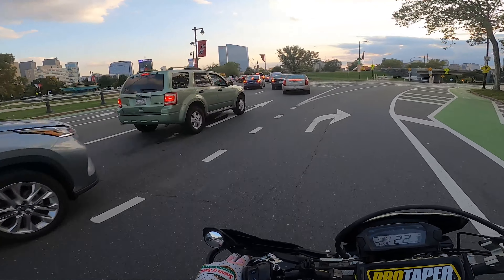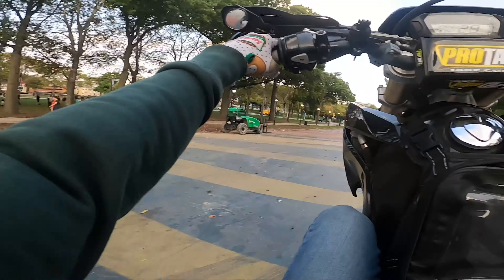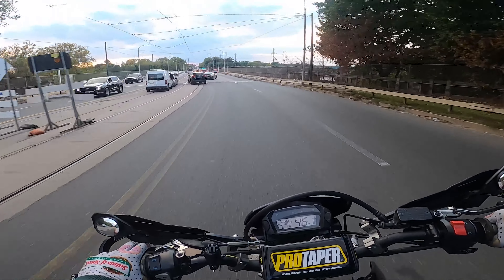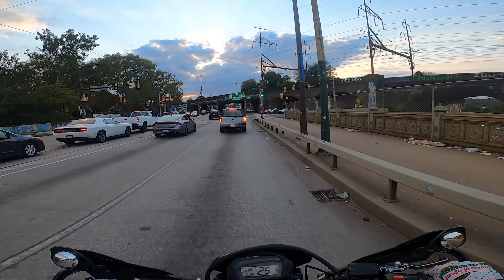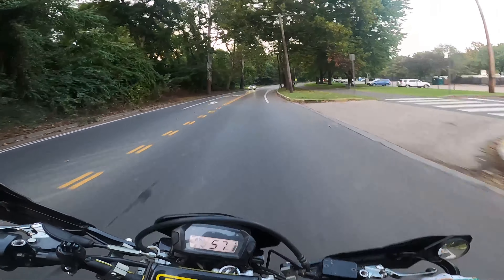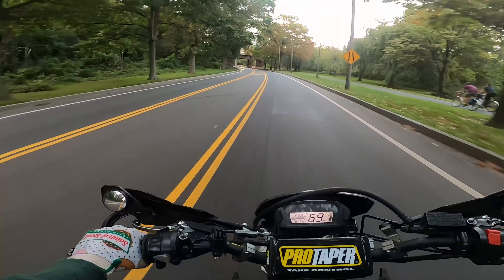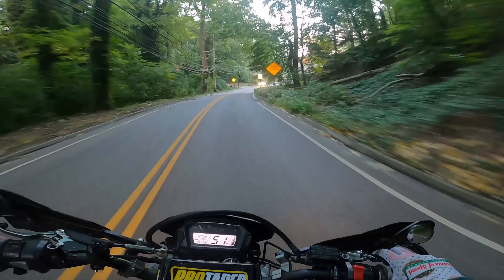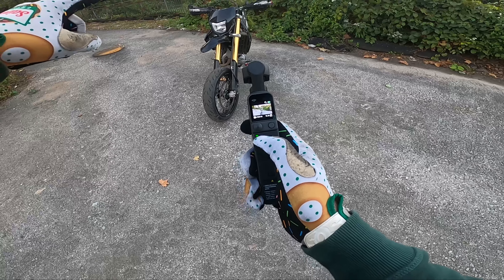meeting new riders and shredding!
love my crf